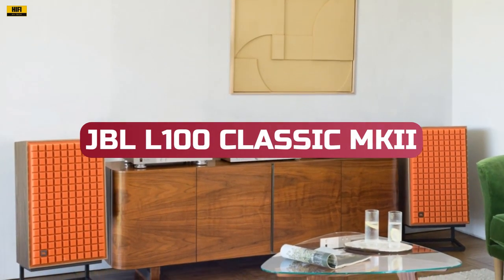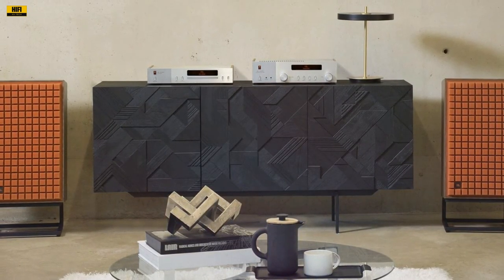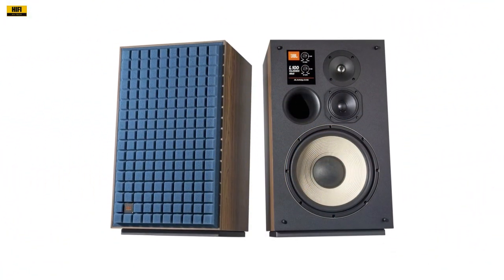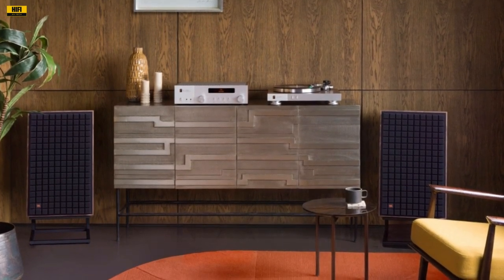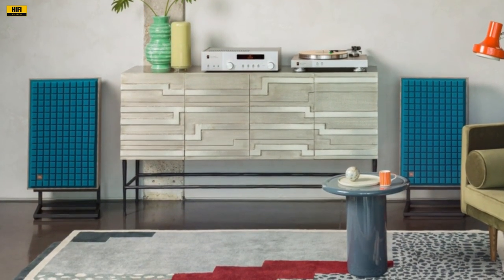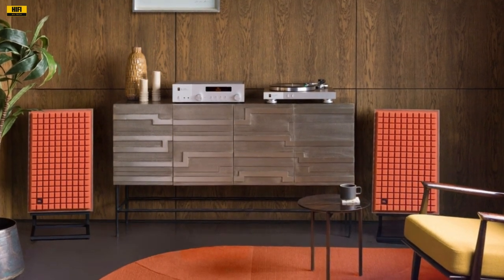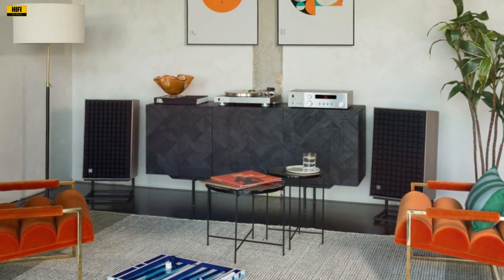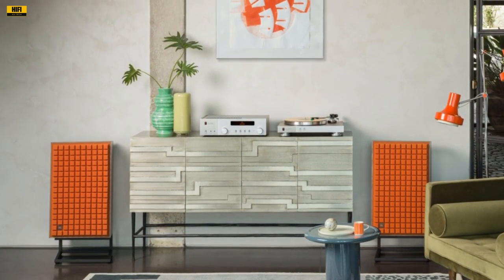JBL L100 Classic MkII Speakers Review - A Timeless Legend Reinvented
JBL L100 Classic MkII Loudspeakers Review - A Timeless Legend Reinvented

The JBL L100 Classic Mk2 speakers mark the next chapter in the timeless legacy of the JBL Classic Series. These 3-way bookshelf loudspeakers are a testament to the fusion of vintage pedigree and cutting-edge design, presenting a harmonious blend of classic aesthetics and futuristic performance. In this comprehensive review, we delve into the intricacies of the L100 Classic Mk2, exploring its features, specifications, and most importantly, the auditory experience it delivers.